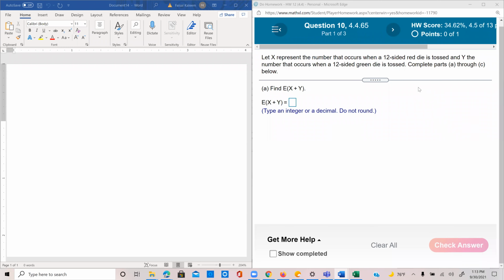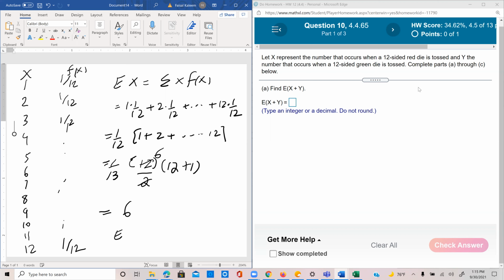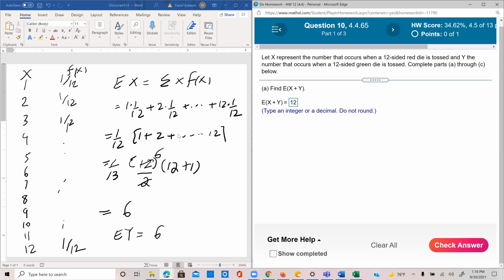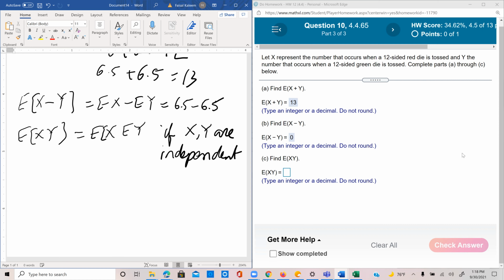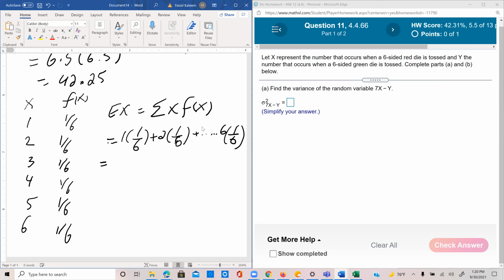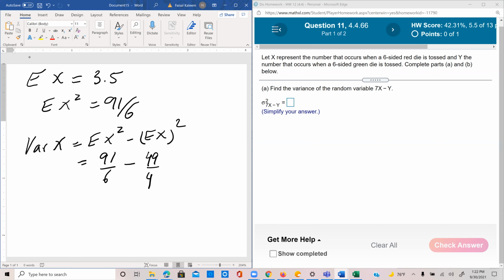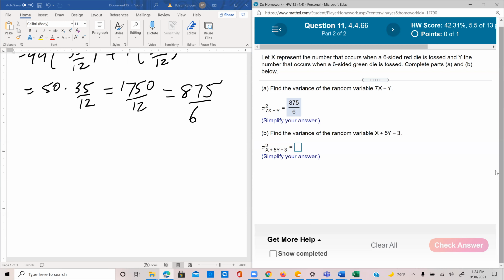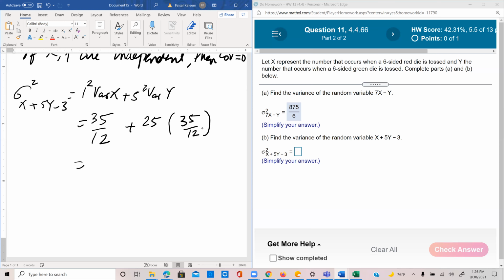Probability and Statistics Lesson 47: Expected Values and Variances of combinations applications.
This is the 47th video of my Mathematical Statistics course which contains prerequisite material for Exam P.  In this video we do a couple of application problems in which 12 sided and 6 sided dice are rolled.  We find the expected values and variance of certain linear combinations.